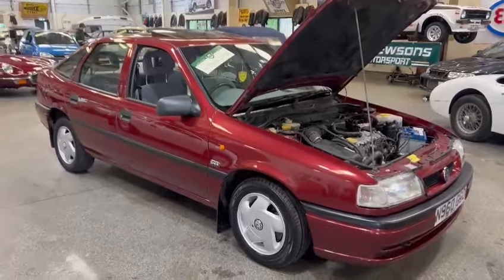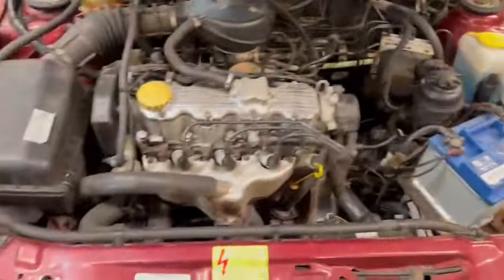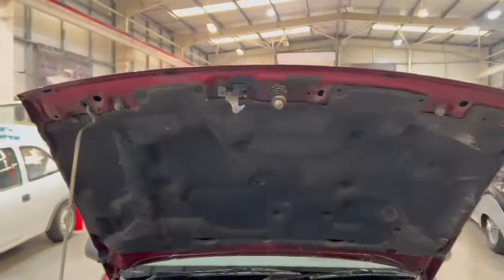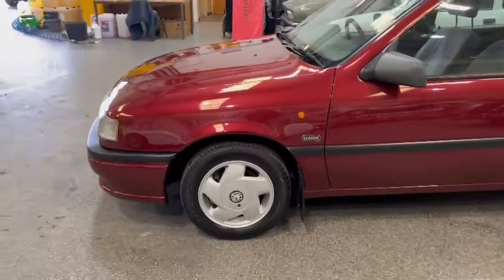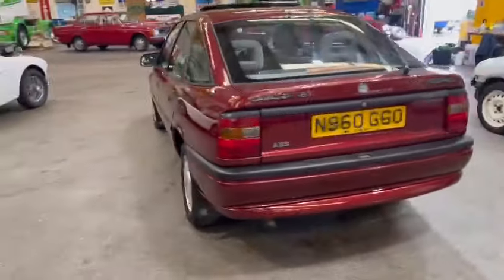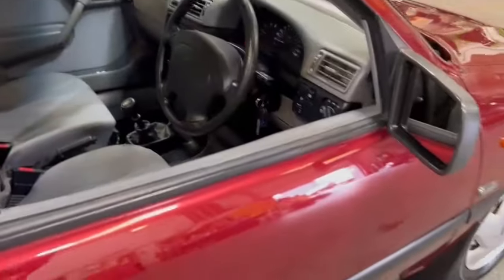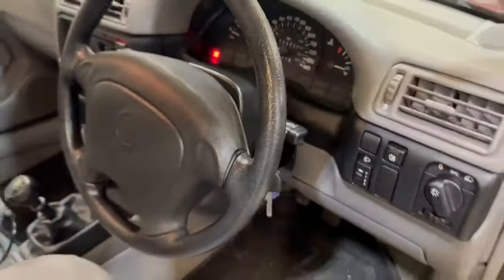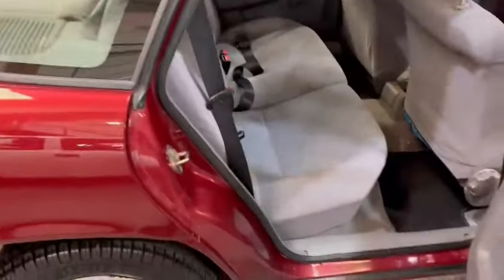1995 VAUXHALL CAVALIER CLASSIC | MATHEWSONS CLASSIC CARS | AUCTION: 1, 2 & 3 MAY 2024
1995 VAUXHALL CAVALIER CLASSIC | MATHEWSONS CLASSIC CARS | AUCTION: 1, 2 & 3 MAY 2024